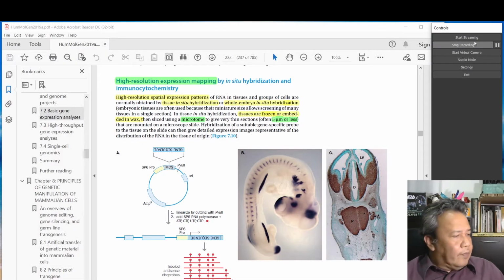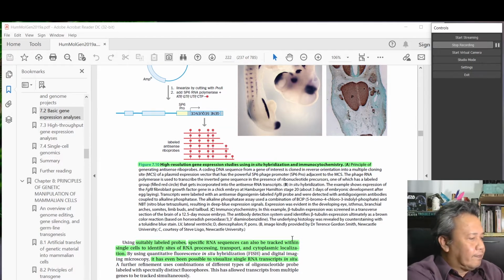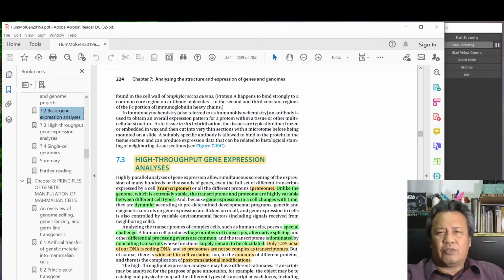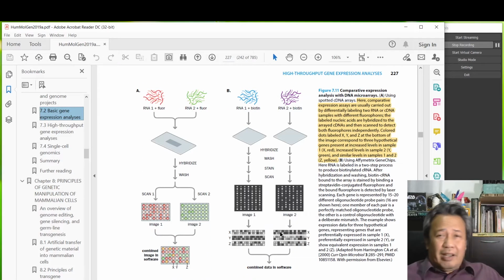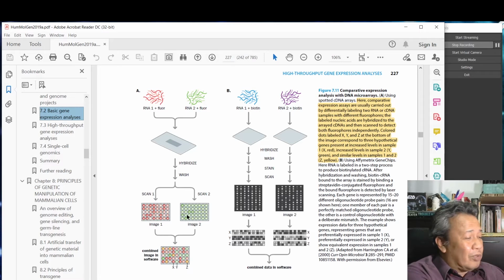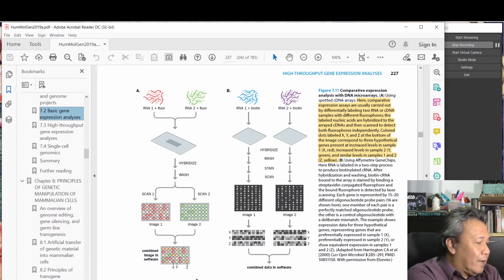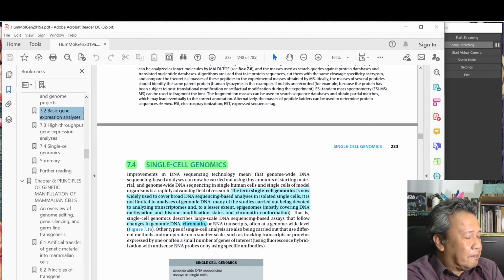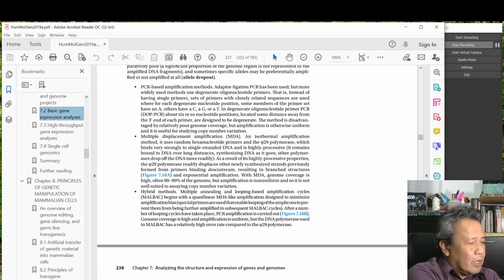HMG29 - Chp7#11 Mapping gene expression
FISH, immunochemistry